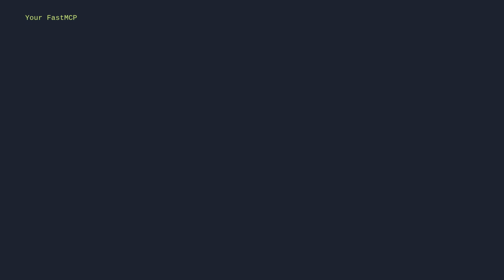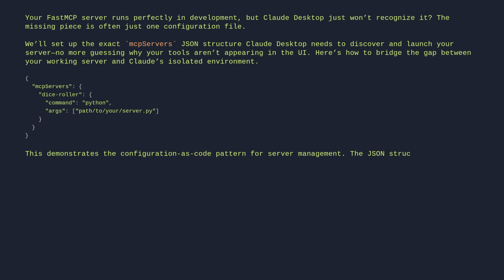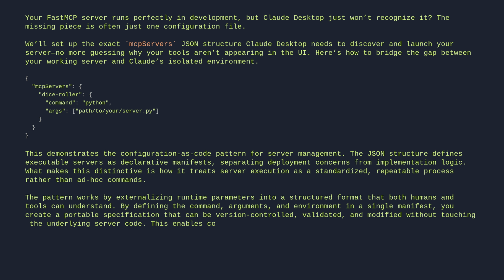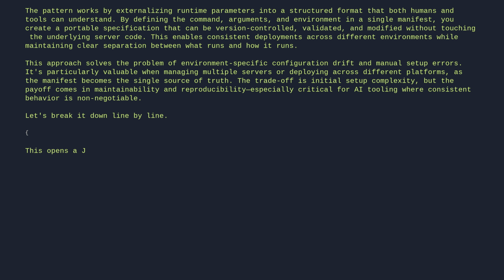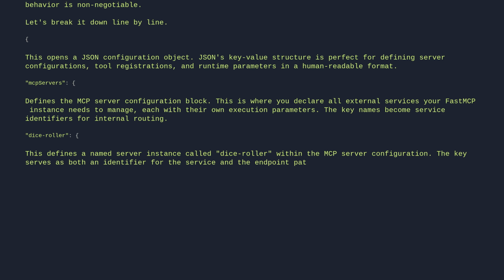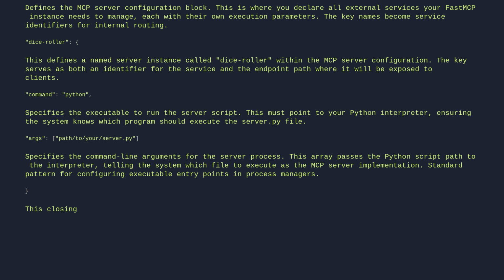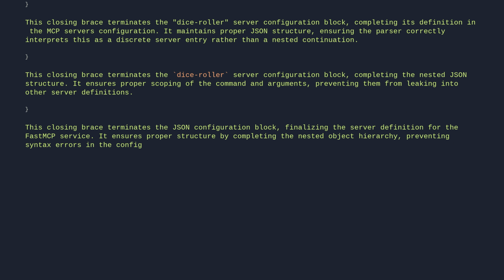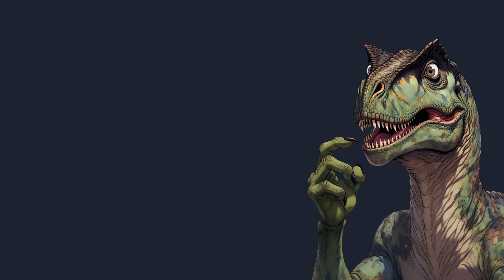FastMCP Claude Desktop Integration Guide - Part 4/9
Configure Claude Desktop to discover FastMCP servers using the required `mcpServers` JSON manifest. Learn the declarative configuration pattern for defining executable servers, command/args structure, and environment isolation to bridge local development with Claude’s client environment.